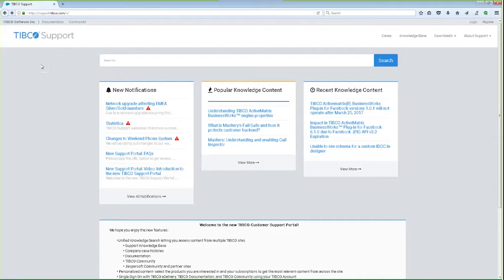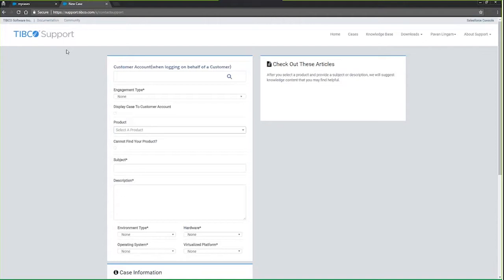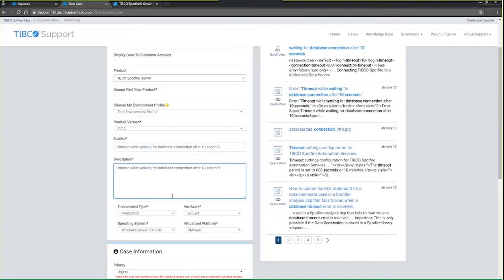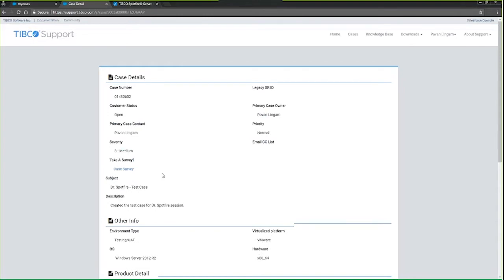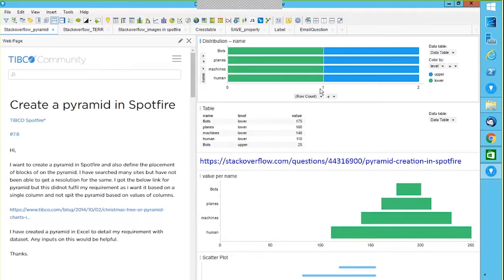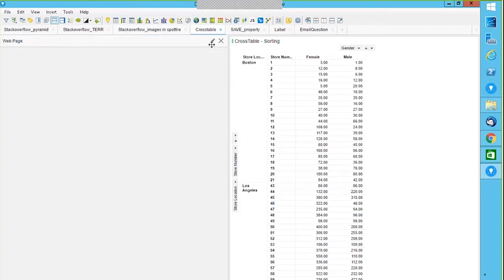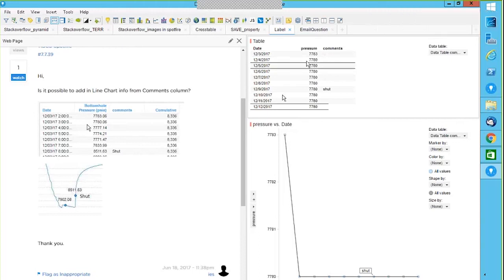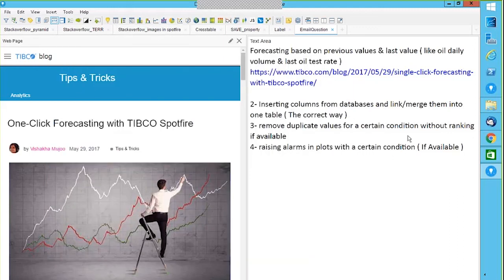Dr. Spotfire - Taking Advantage of Spotfire Support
Summary timings
02:09  Support crash course
33:29  Q1. Creating a Pyramid in Spotfire
38:07  Q2. Passing data between Spotifre and R
40:57  Q3. Rendering images from HBase in Spotfire
43:48  Q4. Creating a multi paging cross table
47:59  Q5. Saving a Document Property without saving the entire DXP
50:58  Q6. Adding a comment from a column in a line chart

Guest Session - Support crash course

Summary:
● Getting Started - Activating your account.
● Walkthrough the Portal - cases, environment profiles, hot fixes and subscriptions
○ Getting quicker responses by providing information about your location, environment profile etc.
○ Reporting best practices - providing sample files, logging and debugging.
● Walkthrough - creating a case.
● Information about knowledge base and downloads (hot fixes)

Q1.  Creating a Pyramid in Spotfire
Summary:
● Done through a bar chart and a scatterplot.
Bar chart
● Used horizontal stacked bars, and a custom sort order.
● The Lower field was given the dxp’s background color.
Scatterplot
● A lower point and an upper point were created, both of these points were linked by a line connection.
● Marker size and line width were appropriately changed.

Q2. Passing Data between Spotfire and R
Summary:
● Created a data function with output as a class of input.
● The input parameter was selected as a type table.
● Executing the script requires parameter specification (Input and output).
● A label was created associated with the value of a data frame.

Q3. Rendering images from HBase in Spotfire
Summary:
● Spotfire properties can hold binary values.
● These binary values can be stored as document properties. As a binary data type in document properties.
● If a binary document property is displayed in the text area as a label, the image is displayed.

Q4. Creating a multi paging cross table
● Solution 1: Data drill downs.
● Solution 2: Sorting the first n number of rows.
● Solution 3: Creating a visualization with a certain marking and limiting the cross table by that marking.

Q5. Saving a Document Property without saving the entire DXP
● When we create a property that takes in a user defined value, We can have a script that saves this value in a text file whenever a change is triggered.

Q6. Adding a comment from a column in a line chart
● Used a scatterplot, and used line connection ordered per row.
● Labeled this by comments.
● Javascript visualizations could also do the trick.

Q7. Quick walkthrough a question (need more data to from the customer)